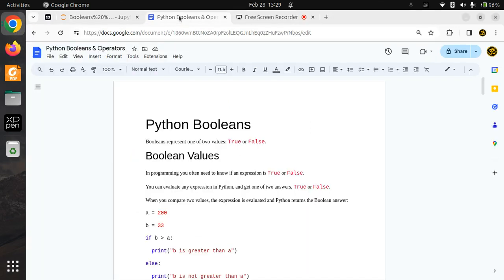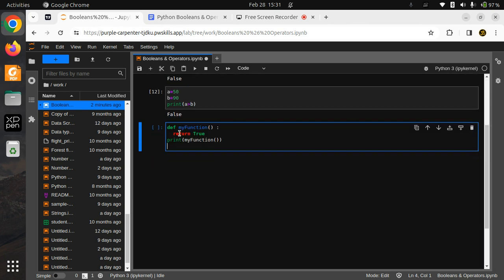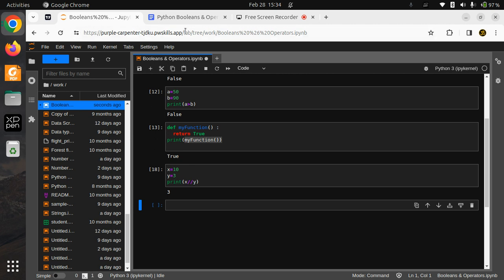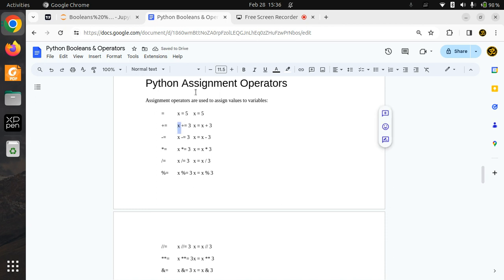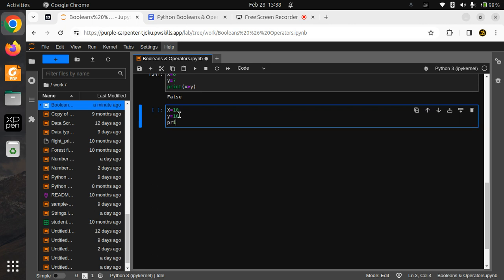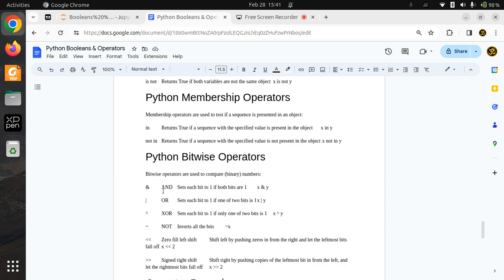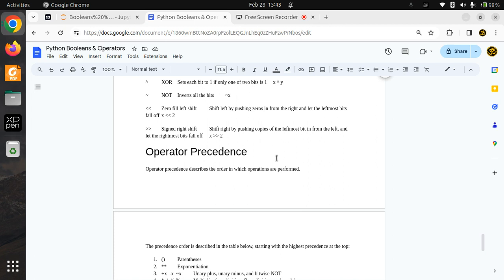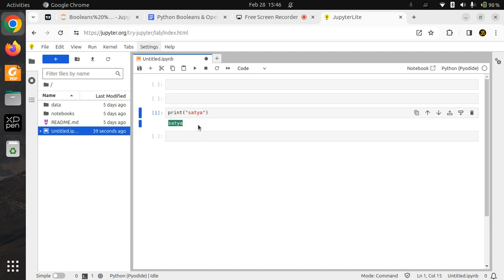Python Boolean & Operators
"🐍 Dive into Python with me! 🚀 Unravel the world of Boolean logic and operators in Python in my latest video! 💡 From 'and' to 'or', I've got you covered. Learn how to harness the power of these essential tools to unlock new possibilities in your code. Whether you're a beginner or a seasoned coder, this video has something for everyone. Let's elevate our Python skills together! Don't miss out, hit play now! 🔗 Python Coding BooleanLogic"